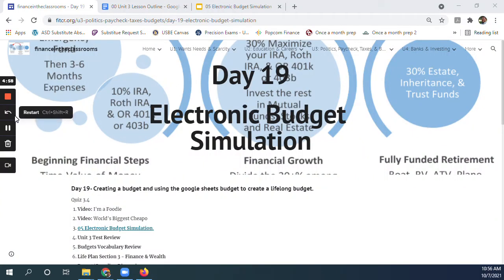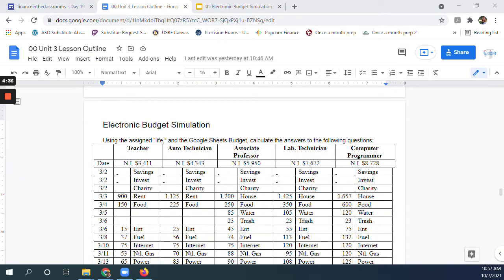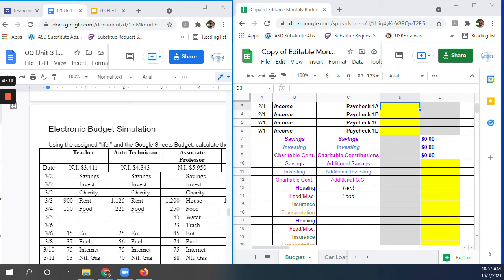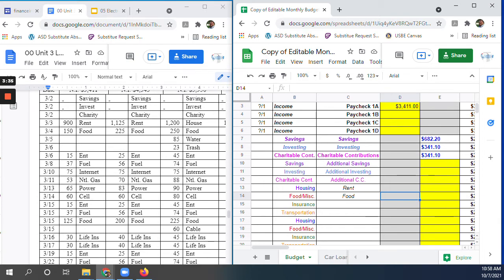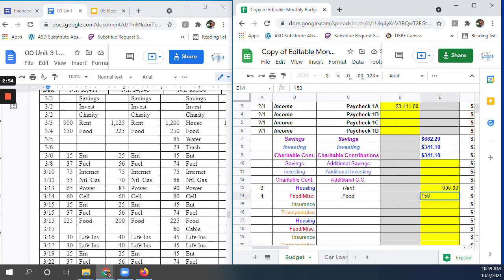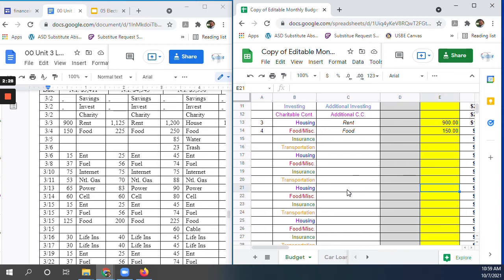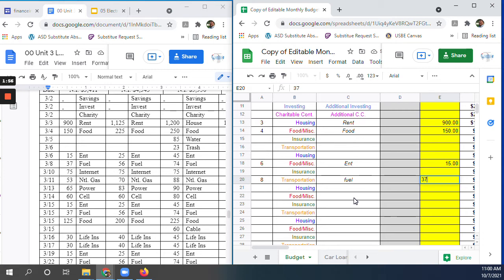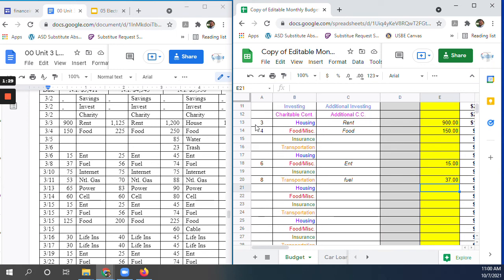How To: Electronic Budget Simulation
How to create and use an Electronic Budget to make purchasing decisions.
60/20/10/10 Budget
What percentage should I be saving in my 20's, 30's, 40's and 50's?
How much should I be investing for retirement in my 20's, 30's, 40's and 50's?

Finance in the Classrooms